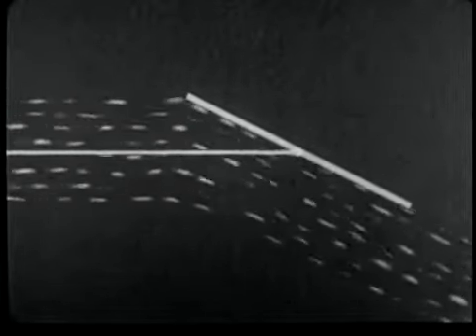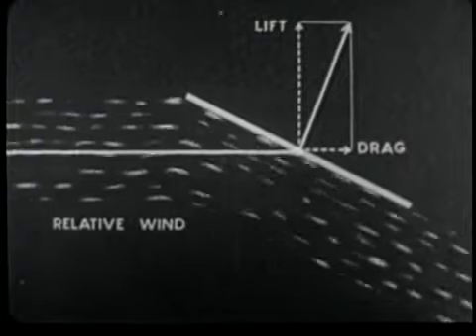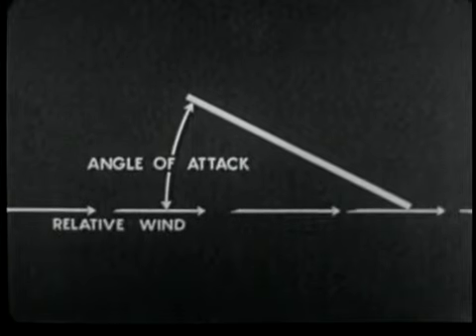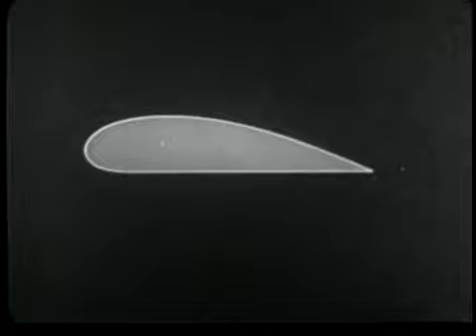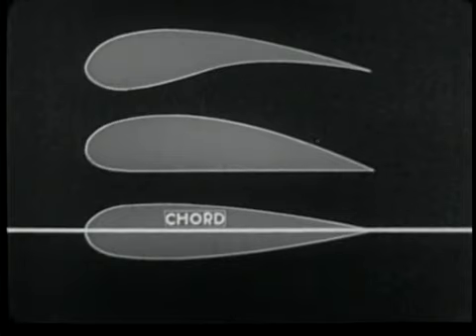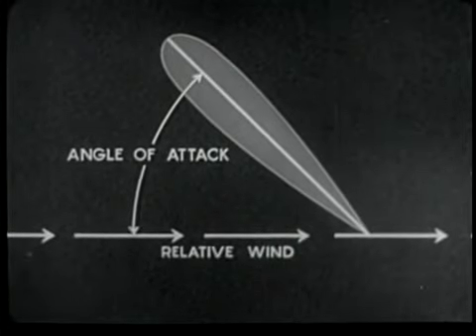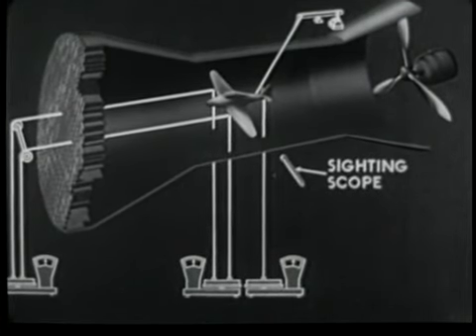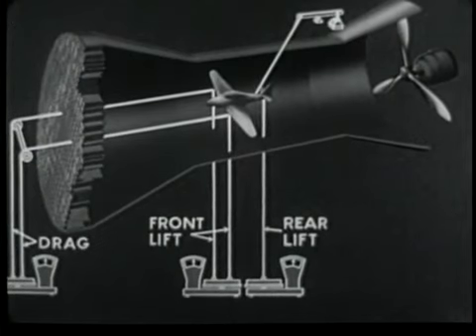US. Documentary Forces Acting on Aerofoil) Part 1